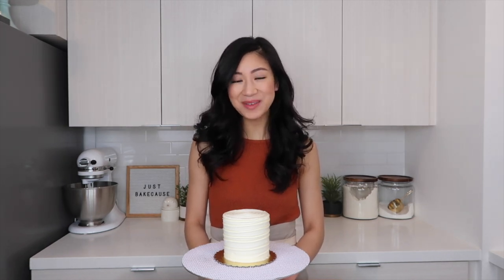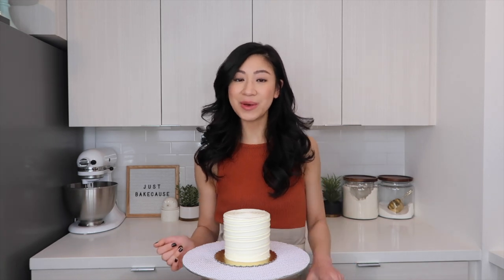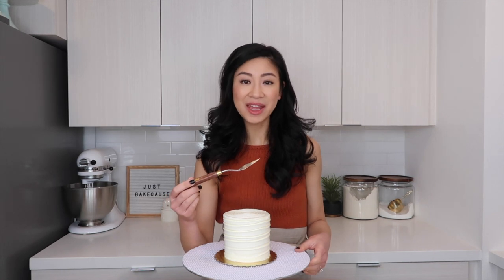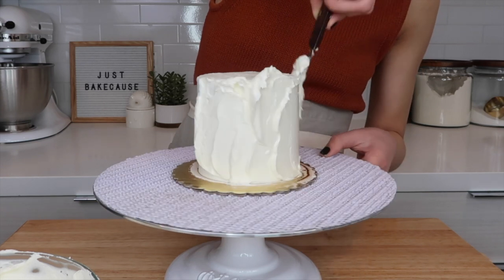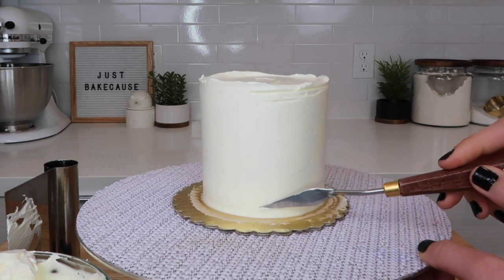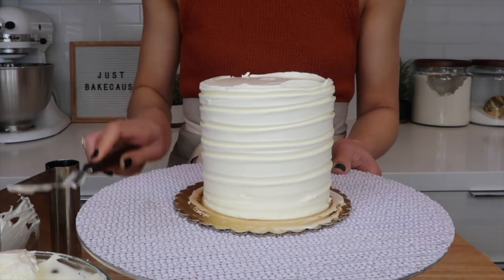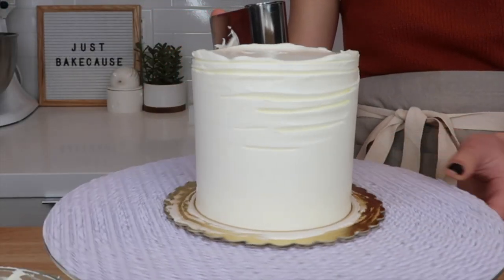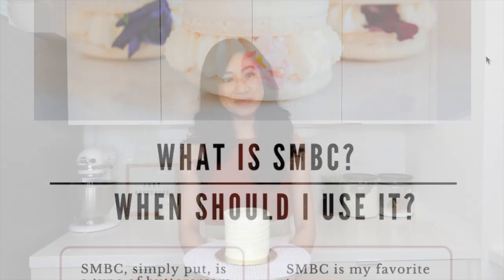Cake Decorating With a Palette Knife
Have you used a palette knife to decorate your cakes before?  Watch this tutorial to see how to easily create a unique textured look using a palette knife!

You can also create a similar texture using your angled spatula.
*WANT INSTAGRAM MARKETING RESOURCES FOR YOUR BAKERY?*